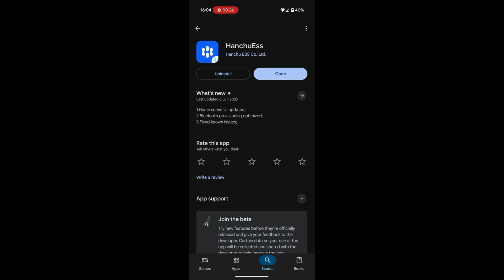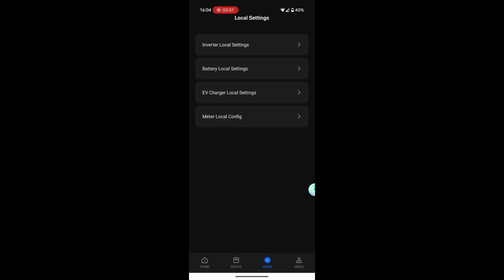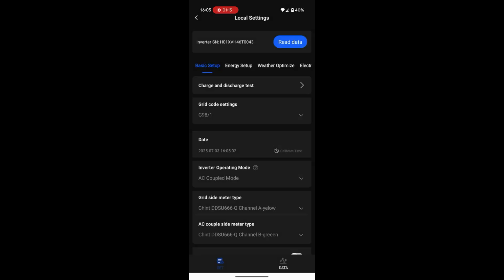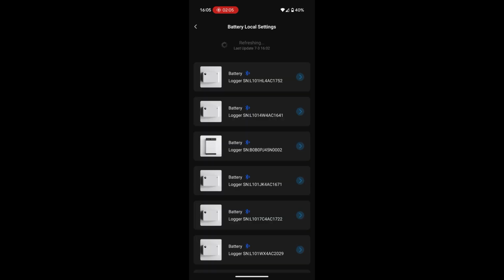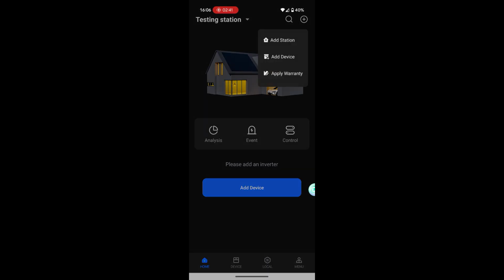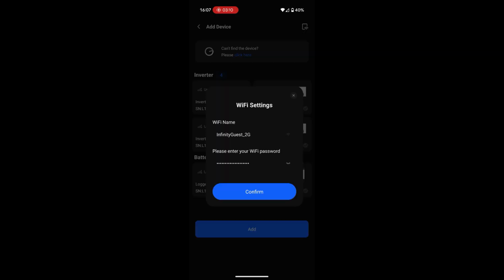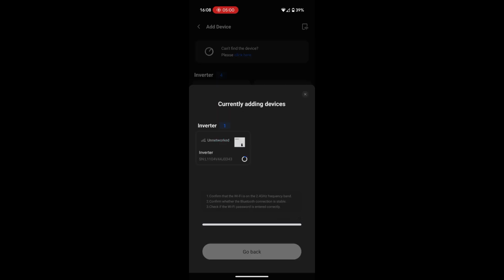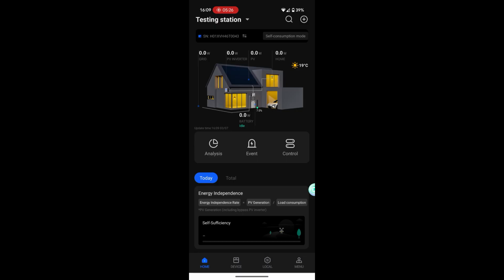HANCHU ESS - End User - How to Reconnect Your HANCHU System to Wi-Fi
This video shows end users how to reconnect HANCHU batteries and inverters to Wi-Fi. It covers clearing old Wi-Fi settings on both the inverter and batteries, adding devices via the HANCHU ESS app, entering the Wi-Fi password, and confirming your system is online.

Once complete, your HANCHU system stays connected and accessible, giving full visibility of battery and inverter data - perfect for after changing routers or internet providers.